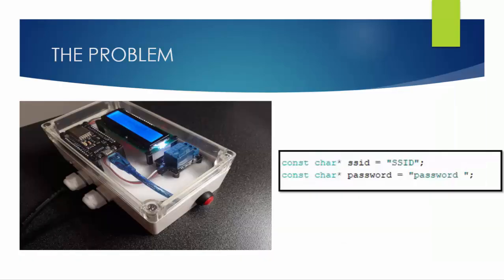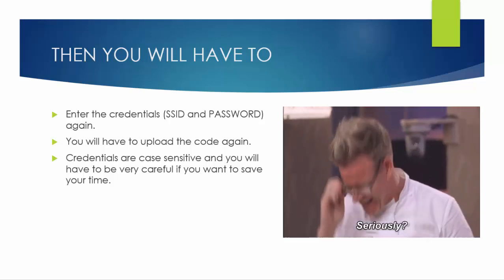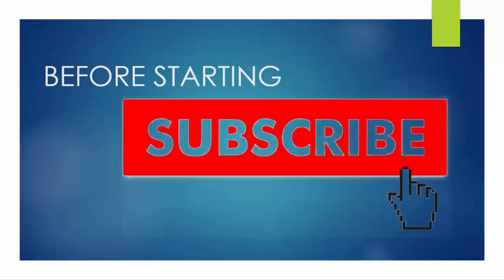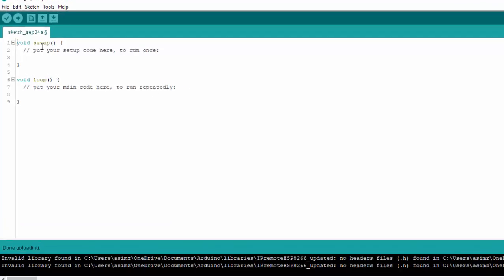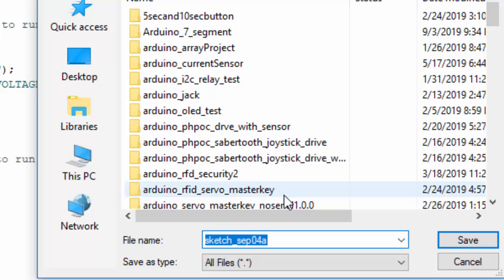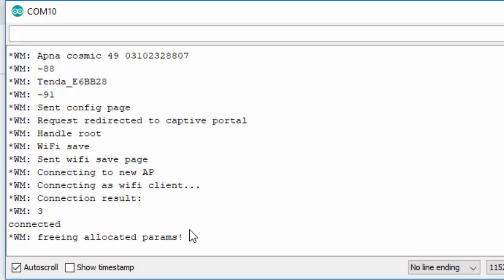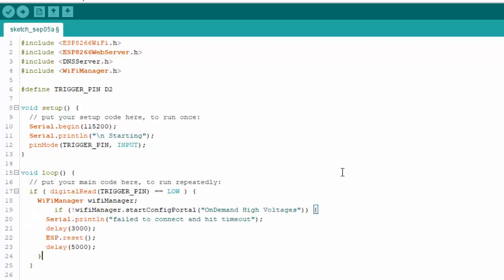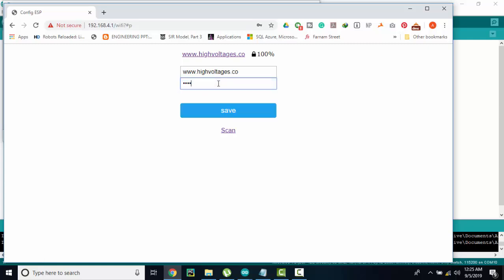Esp8266 connect WIFI without hard coding credentials (SSID, Password)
Let's suppose you have built an innovative IOT device using NodeMCU or Esp8266 and you have hardcoded the credentials, it will work fine if the network is available but if for some reason you take your device to somewhere else and it didn't find hardcoded network then your device will be useless.

In this video, I have explained how we can get rid of this problem and how not to hardcode the credentials in NodeMCU by using wifi manager library by tpzau which gives us nice and clean HTML config portal.

Timestamps:
0:00:00 Problem Statement
0:01:50 Installing wifi Manager library by tzpau
0:02:20 Autoconnect config portal
0:03:20 Testing AutoConnect config portal
0:04:00 On-demand config portal
0:05:10 Testing on-demand config portal

Raspberry pi

Esp8266 boards

RFID module

Bangood

Nodemcu ESP8266